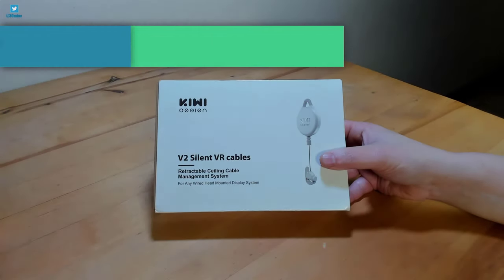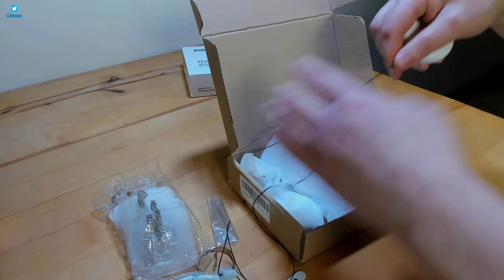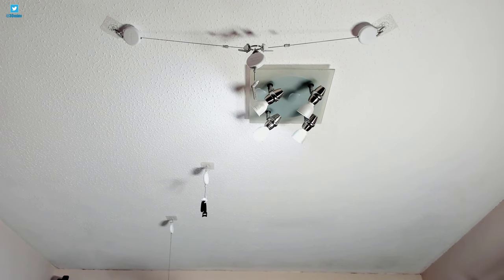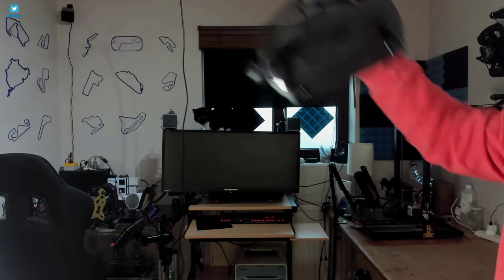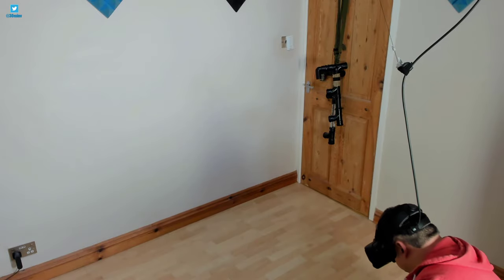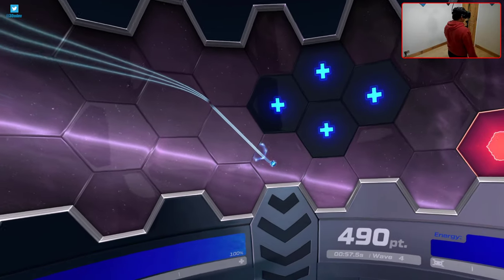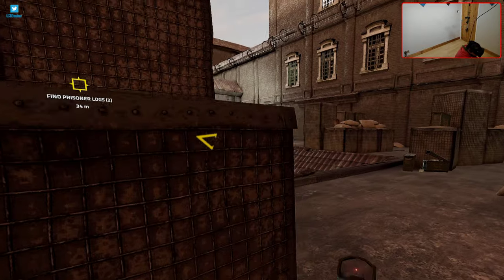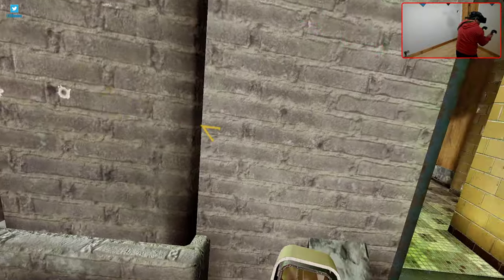KIWI Design V2 Silent VR 'Cable Management Pulley System' Review!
This is a review of the KIWI Design V2 Silent VR cables kit. This is a VR headset cable suspension solution to lift your cumbersome VR cable above your head and make it easier to move around in VR without tripping or standing on the cable.